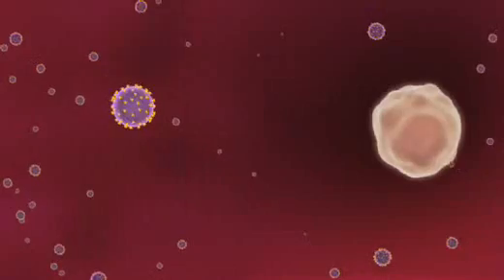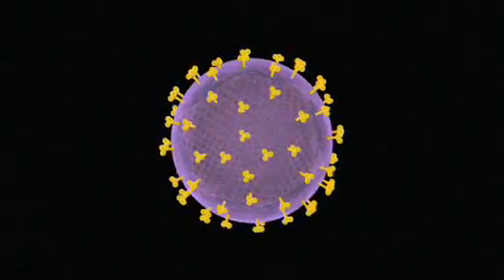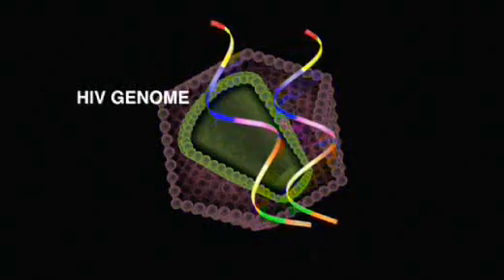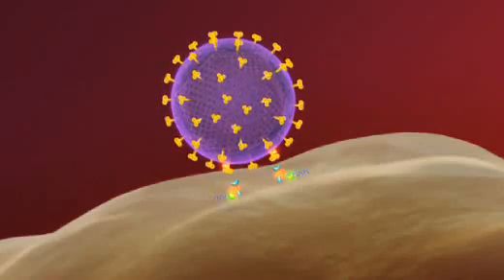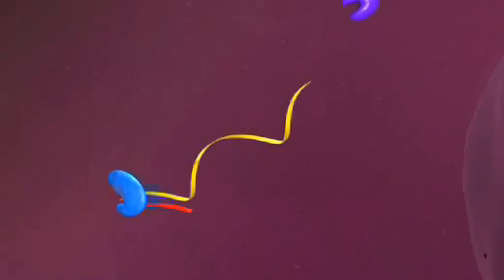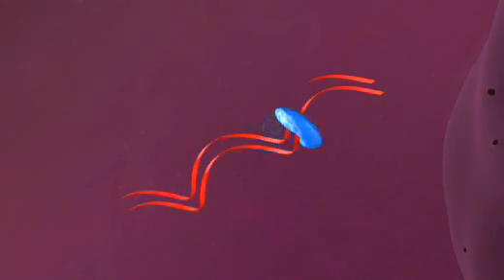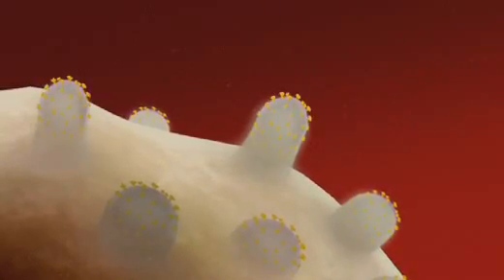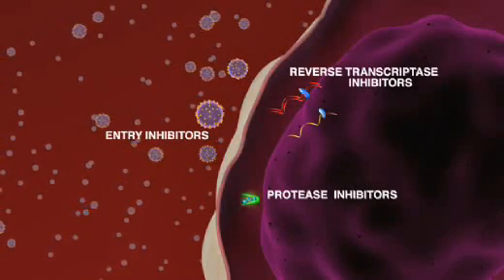Antiretrovirals and the HIV Pandemic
This video explores the HIV life cycle and the points in the life cycle that can be affected by antiretroviral drugs.